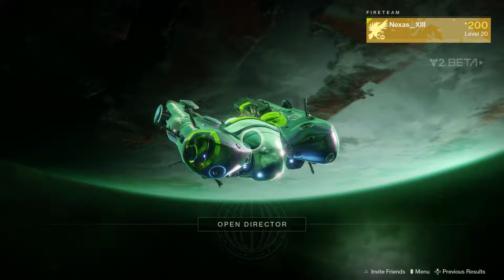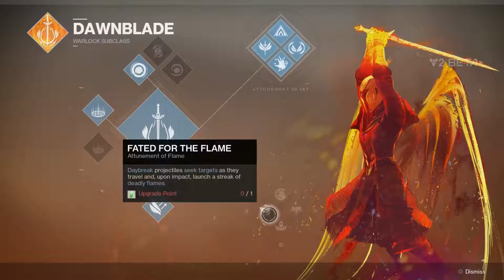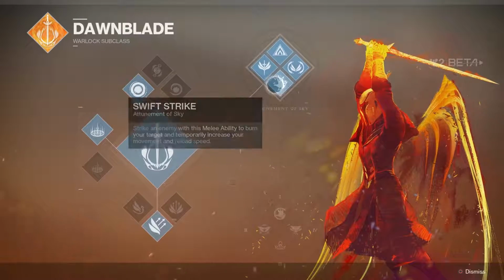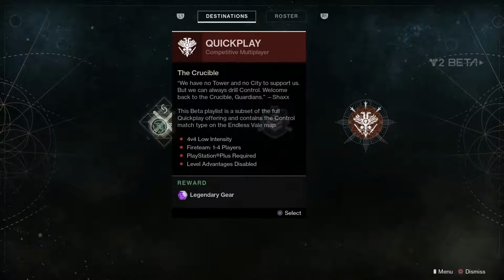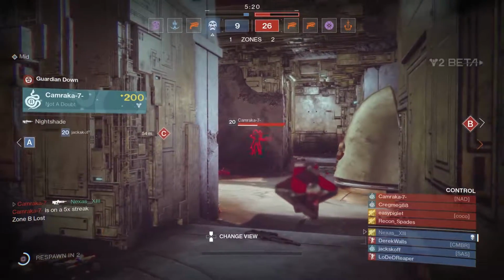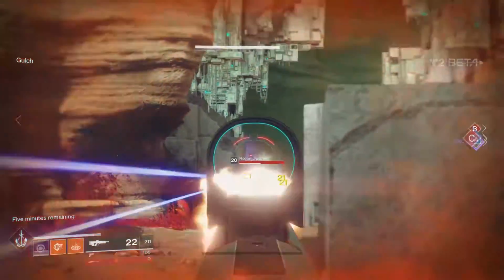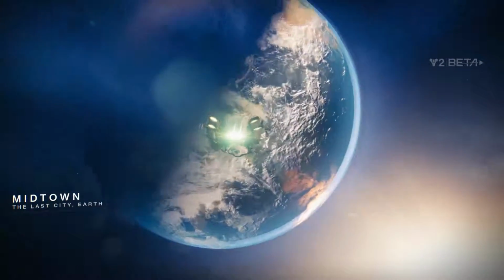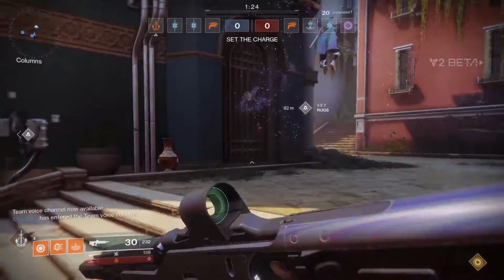Destiny 2 beta Gameplay: Dawnblade warlock - Its not as easy as you think!!!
The destiny 2 beta is upon us for the ps4 owners. RIP PC and Xbox one  players :). So join me through some dawn blade gameplay.